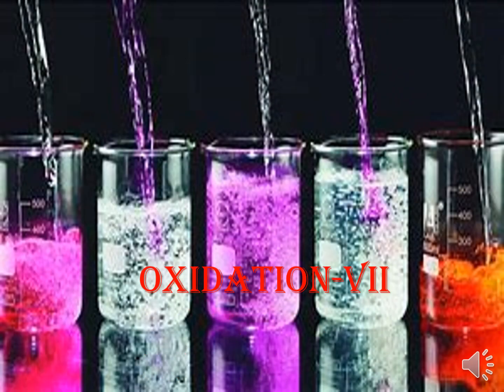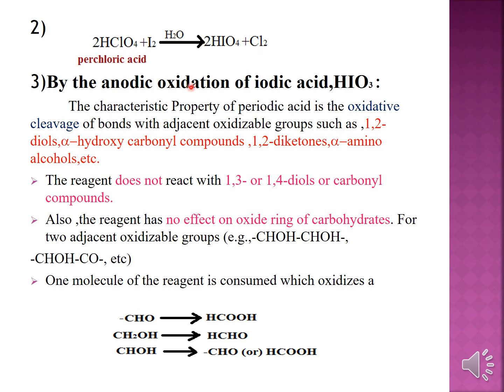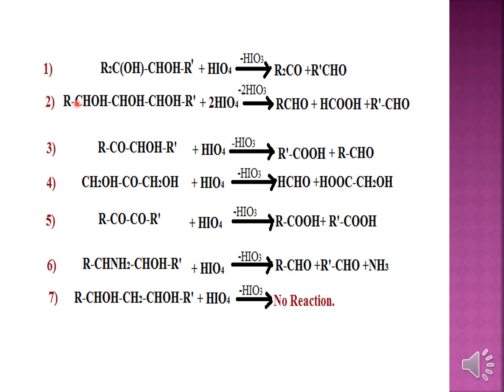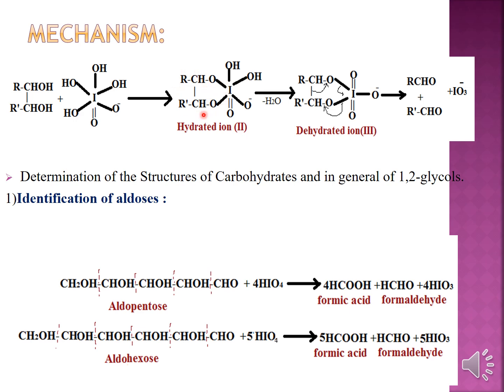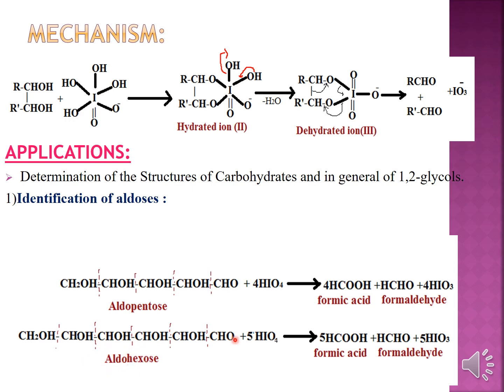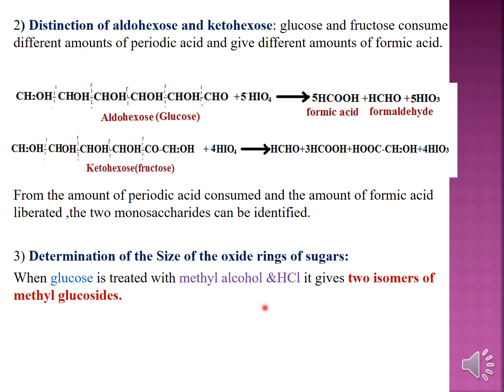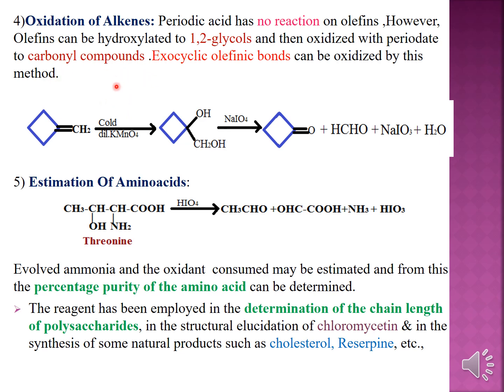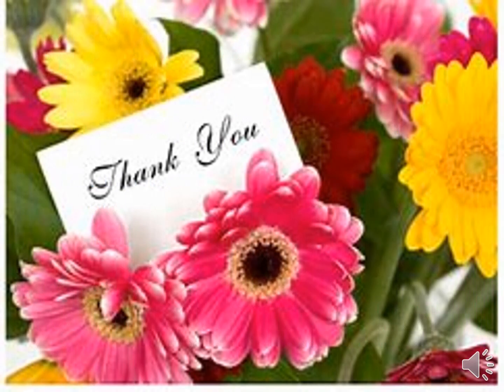Oxidation VII (Per iodic Acid)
In the upcoming video I will be dealing with the topic Silver(I) oxide and DMSO.